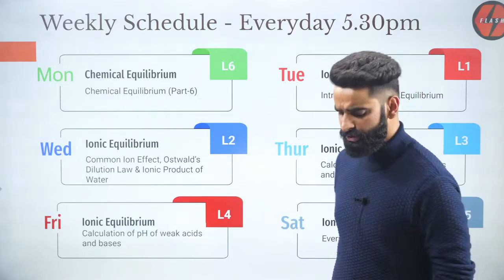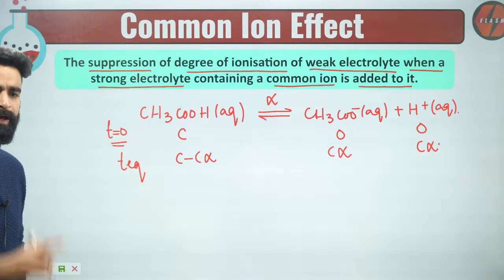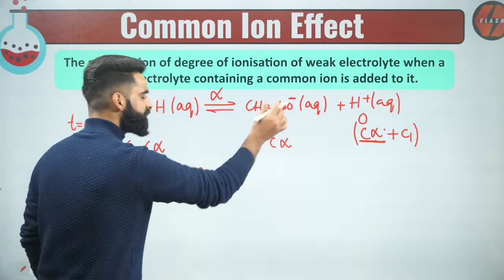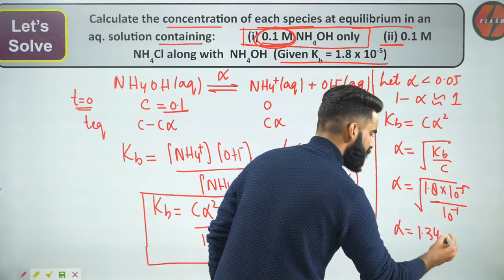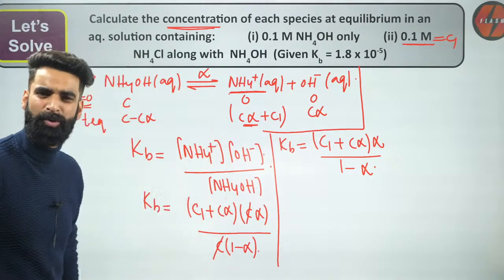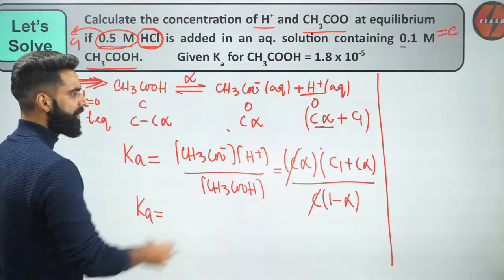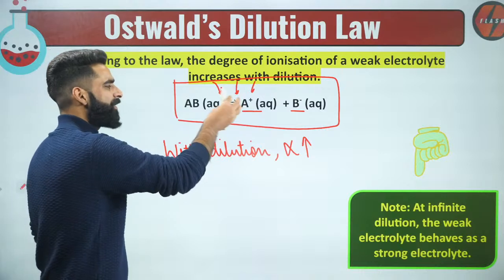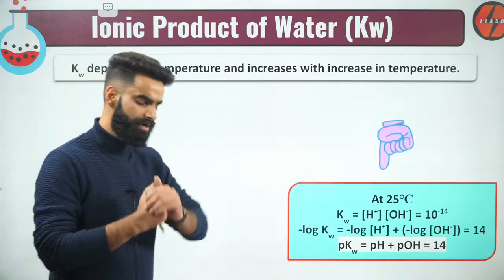Ionic Equilibrium L-2 | Common Ion Effect, Ostwald's Dilution Law & Ionic Product of Water | Vedantu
Ionic Equilibrium Class 11 IIT JEE | Common Ion Effect, Ostwald's Dilution Law & Ionic Product of Water | JEE Chemistry | JEE Mains 2022 | Class 11 Chemistry | Flash Series | VedantuJEEEnthuseEnglish with your favorite Wassim Sir. This Ionic Equilibrium session will help you to get more marks in JEE Chemistry. In Vedantu, You can now watch today's session of Ionic Equilibrium JEE | Ionic Equilibrium IIT JEE | Ionic Equilibrium Class 11 | JEE English | Online Classes for JEE | JEE Chemistry 2022 | Ionic Equilibrium Class 11 IIT JEE | Ionic Equilibrium Equation | Ionic Equilibrium Vedantu | Online Handwritten Notes.

📢 🔥 Find (PCM) Flash Series Playlist (Class 11) JEE 2022- Vedantu JEE Enthuse English Free Online Classes Links here:

📢 🔥 Find (PCM) Sprint Series Playlist (Class 12) JEE 2021- Vedantu JEE Enthuse English Best Online Classes Links here:

➡️ Topics Covered in this Session:
♦ Ionic Equilibrium IIT JEE
♦ Ionic Equilibrium Class 11
♦ JEE Main Chemistry 2022
♦ Common Ion Effect, Ostwald's Dilution Law
♦ Class 11 Chemistry Ionic Product of Water
♦ JEE Mains Ionic Equilibrium
♦ Online Hand Written Notes

Let us know if you come across any doubts 🤔 in today's Session "Ionic Equilibrium Class 11 IIT JEE | Common Ion Effect, Ostwald's Dilution Law & Ionic Product of Water".